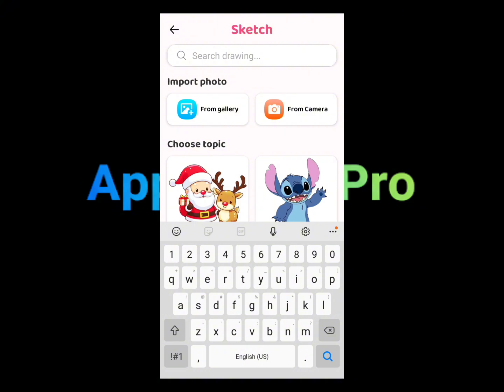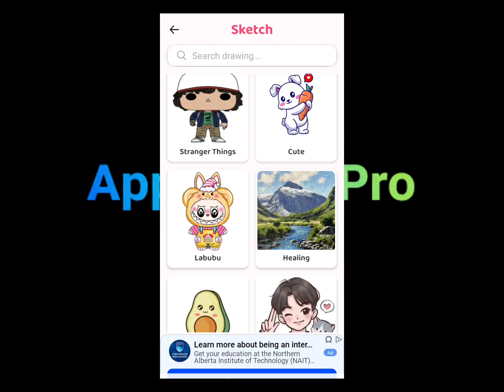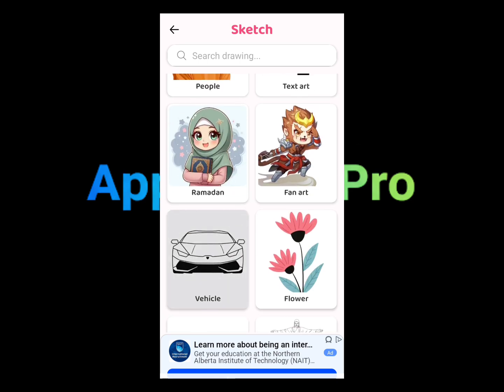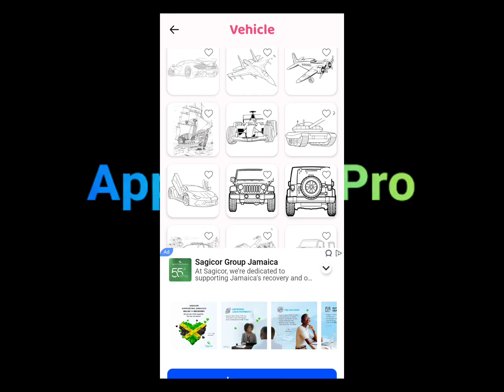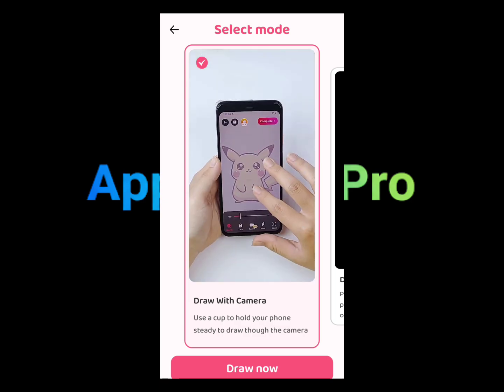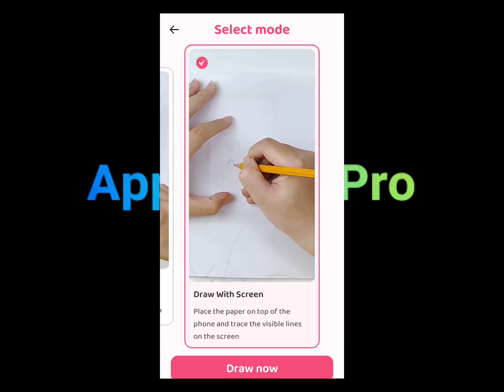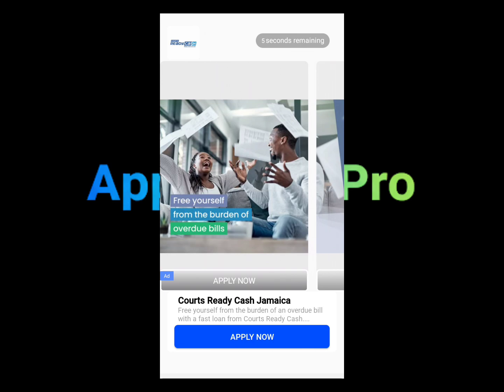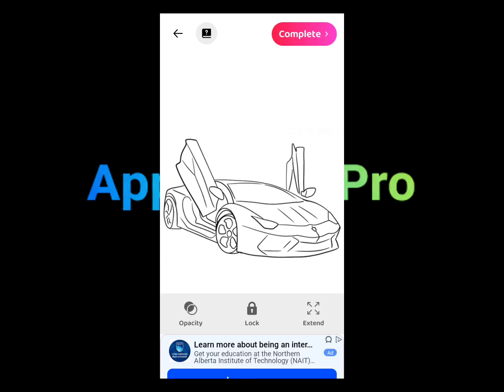AR Easy Draw how to use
​Download AR Easy Draw - Trace Anything (Android)
​Download AR Drawing, sketch trace draw (iOS)

​Key Features of AR Easy Draw:

​Augmented Reality (AR) Tracing: The core feature projects a virtual image or outline onto your real-world drawing surface (like paper) through your phone's camera view. You trace the projected lines while looking at your phone screen, making it easy to transfer images onto paper.

​Trace Anything: You can select any image to use as a template:

​Gallery/Camera: Import photos from your device to convert into traceable outlines.

​AI Generation: Use text prompts to generate an AI image within the app, which you can then trace.

​Extensive Template Library: Access over a thousand free, categorized drawing templates (e.g., Anime, Manga, Animals, Nature, Vehicles).

​Adjustable Tracing Tools: Customize the tracing experience for better results:

​Opacity/Transparency: Adjust the transparency of the image overlay.

​Edge Filters: Apply filters to simplify the image into basic lines and edges, making complex drawings easier to trace.

​Zoom & Rotation: Easily resize and rotate the template to fit your paper perfectly.

​Drawing Process Capture: Record time-lapse videos of your drawing process, allowing you to track your progress and share your artistic creation.

​Intuitive for All Levels: Designed for both beginners who want to learn how to draw and experienced artists looking for a quick and accurate tracing tool.

​How it Works (The Basic Steps):

​Setup: Place your phone/tablet on a stand, box, or stable object so the camera faces down onto your paper.

​Select: Choose a template from the library or import your own photo.

​Trace: Look through your phone's screen—you will see the image overlaid transparently on your paper. Use your pencil to trace the outlines you see on the screen onto the physical paper below.